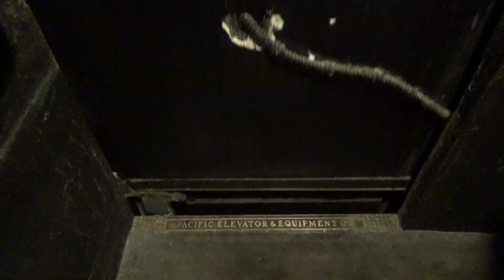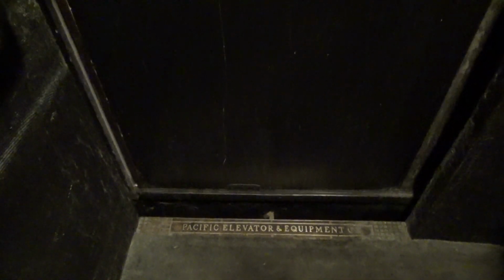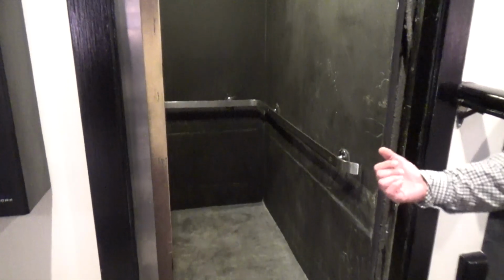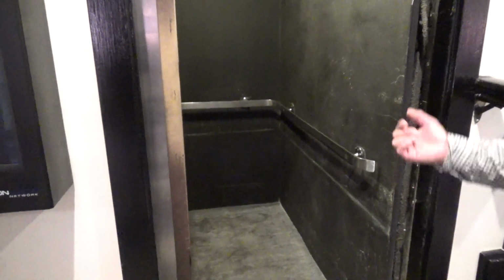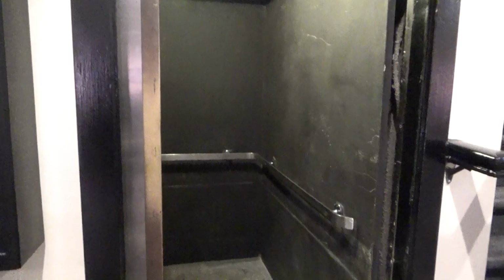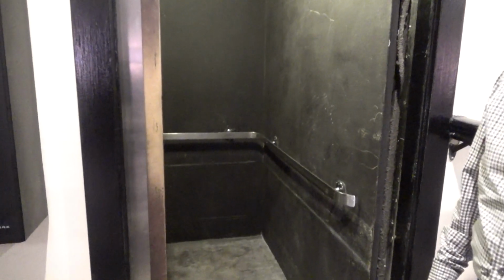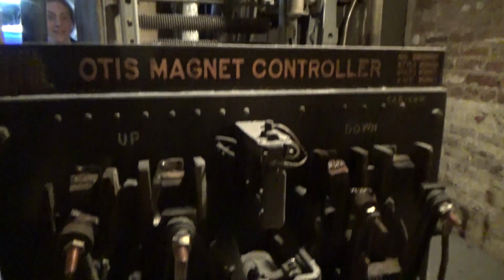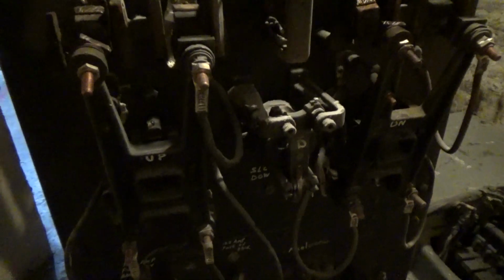AWESOME Manual Pacific Traction Elevator (Machine Room!) Hotel Union Square - San Francisco, CA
[Recorded 8-6-19] Here's a really cool elevator! This is a manual Pacific Elevator! The crank was replaced with a CJ Anderson toggle switch and the speed was drastically reduced for safety. Mostly everything else is original! Interestingly, there are no call buttons on any of the floors! If you closed the door, then nobody would be able to use it until a mechanic came to unlock it. At the end of the video, I show a quick peek of the machine room! You can see this has what looks to be an OTIS bottom-drive unit and an OTIS magnet controller. A big thanks goes out to the manager for letting us take a look at this awesome elevator!

Technical Specifications

ELEVATOR BRAND
   Original Installer: Pacific
   Modernizer: N/A
FIXTURES (ORIGINAL)
   Call Stations: N/A
   COP: Crank
FIXTURES (MODDED)
   Call Stations: N/A
   COP: CJ Anderson
DOORS
   Type: Single-slide (left)
   Equipment: CJ Anderson
   Safety: N/A
MACHINE
   Drive: Traction
   Type: Bottom-drive
CAPACITY
   Pounds: Unknown
   Persons: Unknown
CHIMES: N/A
INDICATOR: N/A
PHONE: N/A
FLOORS SERVED: Unknown
# OF ELEVATORS: 1
ORIGINAL FIXTURES: NONE